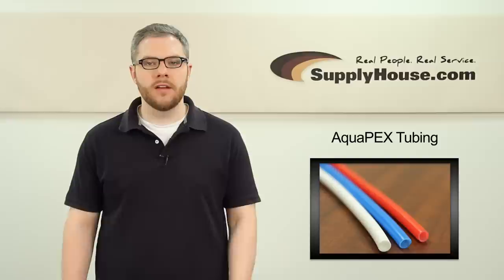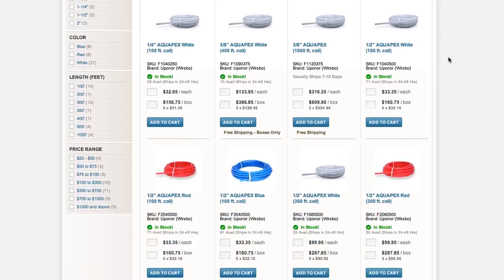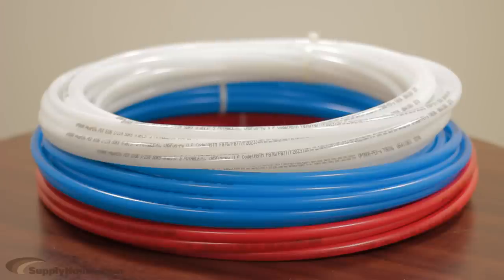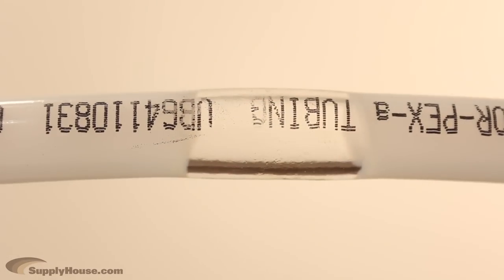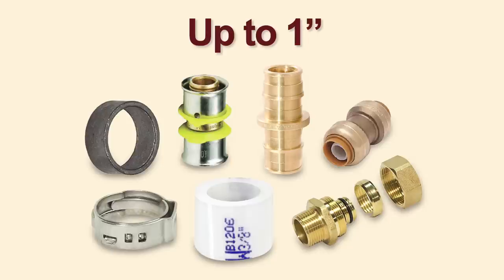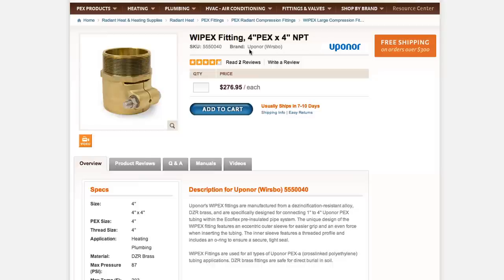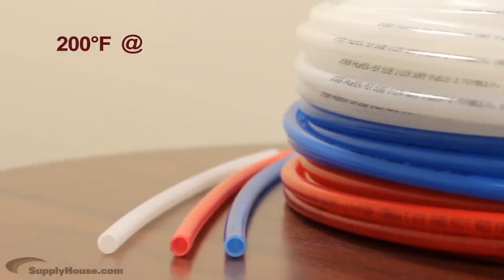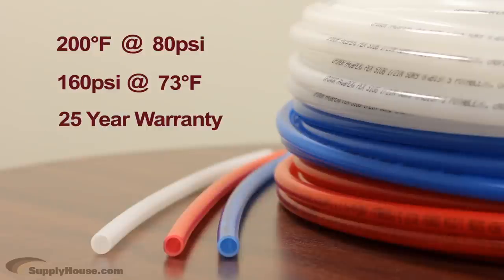AquaPEX Tubing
This PEX-a grade tubing is the highest rated PEX on the market for plumbing applications. It comes in sizes from ¼ inch to 3 inches. Red and blue AquaPEX coils are available for sizes up to 1", making it easy to color-code your hot and cold water lines, but there is absolutely no difference between red, white, and blue tubing other than the color itself.

AquaPEX tubing has thermal memory, this means you can repair any kinks in the tubing by applying heat and the tubing will return to its original form. It also has greater freeze-resistance since it is more flexible than other grades.

All PEX connections work with AquaPEX tubing up to one inch, but only ProPEX expansion fittings and Sharkbite fittings work with connections from 1 ¼ to 2 inches. For sizes larger than 2 inches, use Uponor's WIPEX fittings.

This tubing has a maximum temperature rating of 200 degrees F up to a pressure of 80 psi. It can handle a maximum pressure of 160 psi up to a temperature of 73 degrees F. AquaPEX is backed by a 25-year manufacturer's warranty.

Song - "Beach Bum" ISRC: US-UAN-11-00347